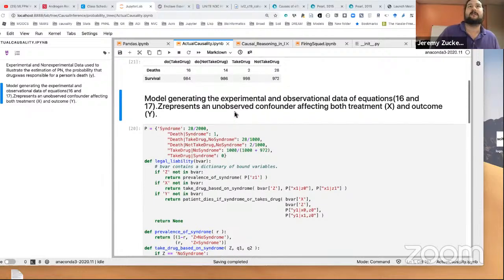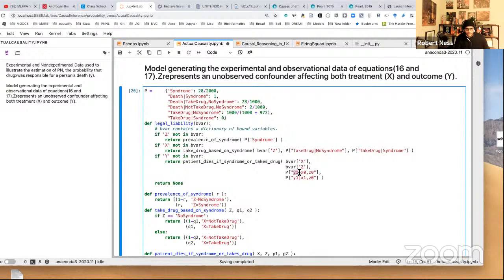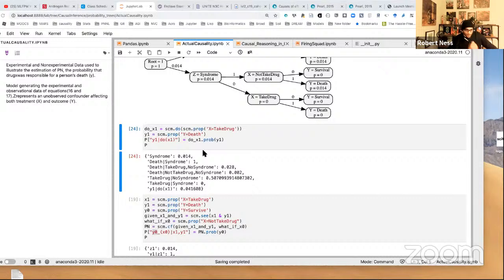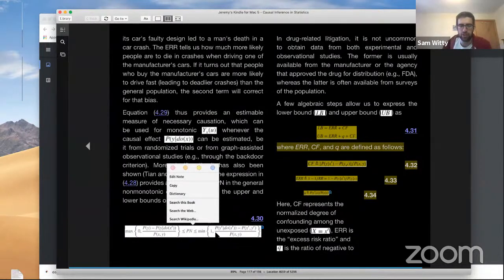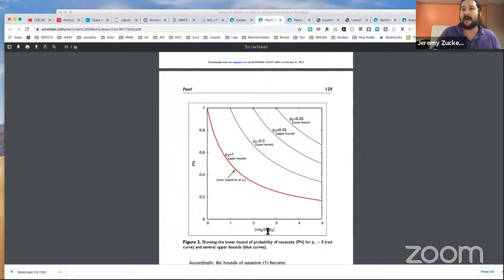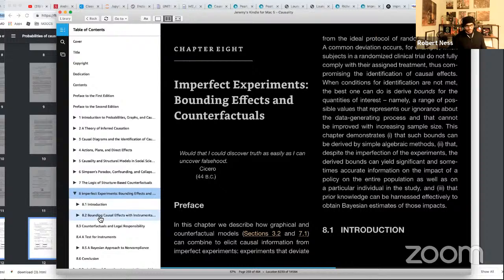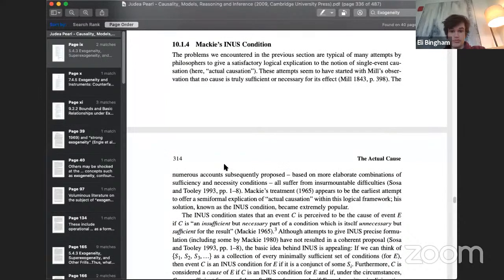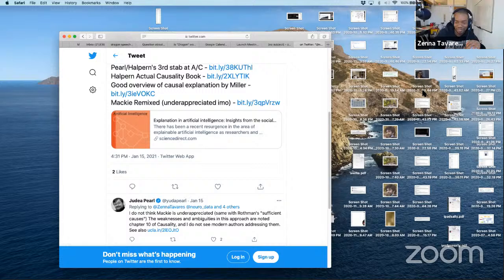Causal Probabilistic Programming